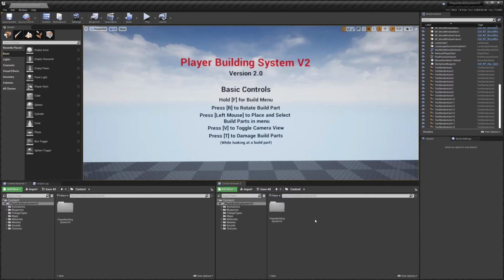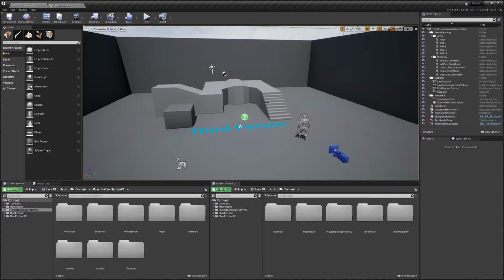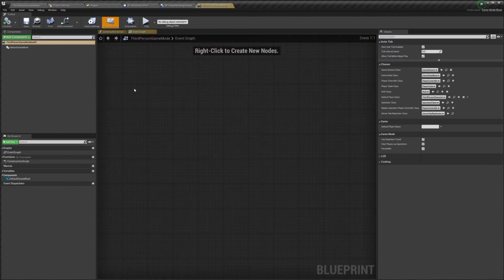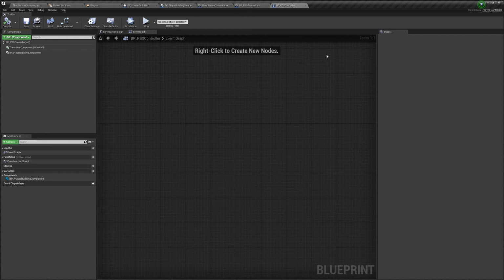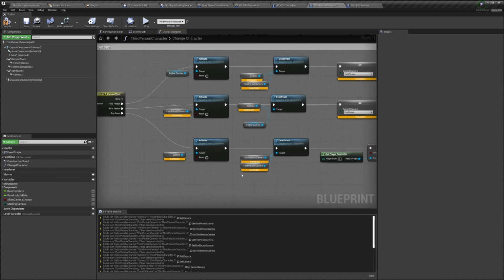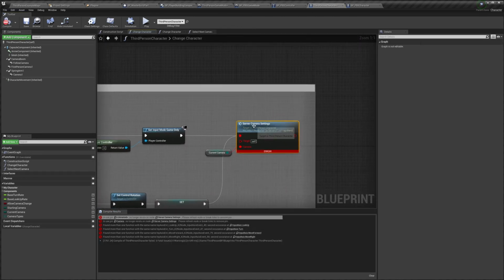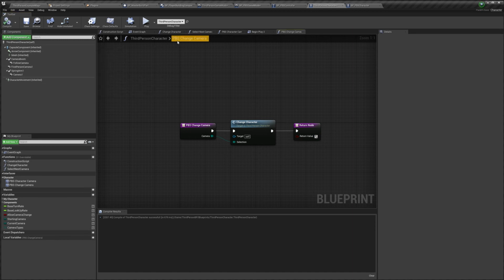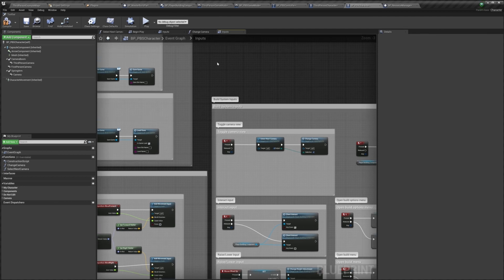Player Building System V2 (Add to Project)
This is a guide on how to add Player Building System V2 to other projects.

Click▼